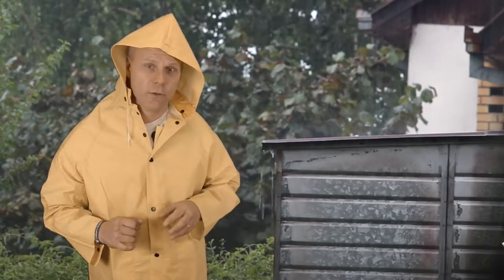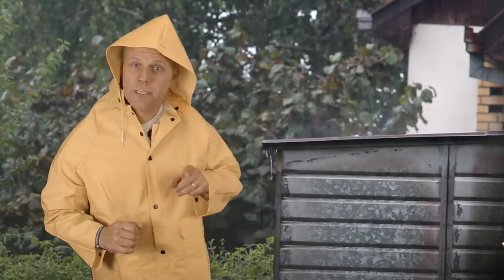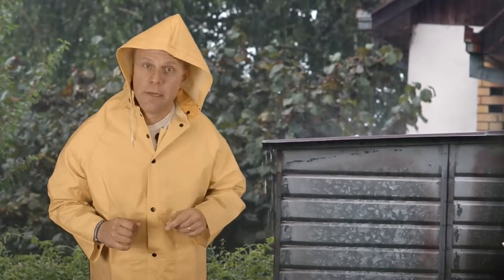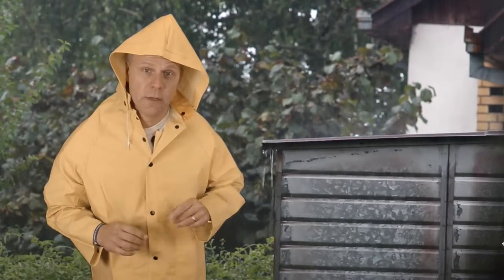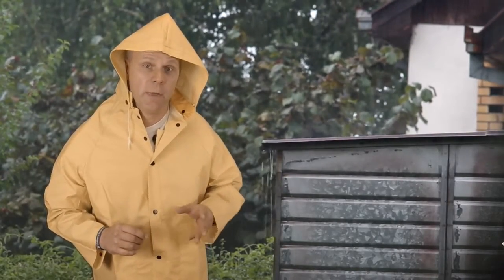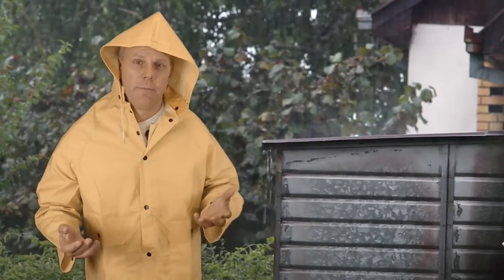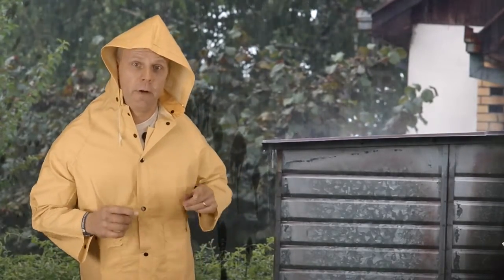Simi Valley El Nino Preparedness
Prepare your SimiValley home for the upcoming ElNino winter.
1. FEMA The Federal Emergency Management Agency is urging all Californians to get flood insurance. It Will take 30 days for the policy to become effective so act fast. Go to FEMA.org of contact your agent and go over your policy.
2. Look for leaks in your roof, stucco, wood trim, windows, clean out those rain gutters.
3. If you have a pool or a patio with patio drains, make sure there are no clogs and everything is running smoothly.
4. If you live in the fire areas, keep an eye on those hillsides, you may want to consider getting some sandbags and heavy plastic just incase of a mud flow.
5. Keep extra batteries, candles, food and water incase there is a power outage or something else happens.
6. Not home related... Check you tires and wiper blades on your car because we all know that nobody knows how to drive in the rain in California.